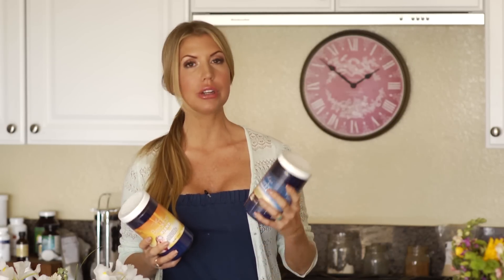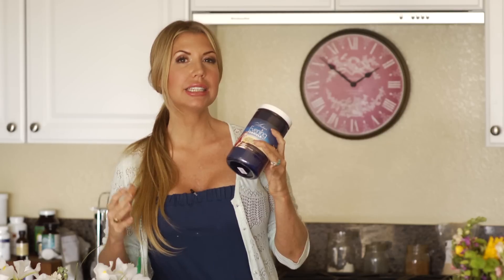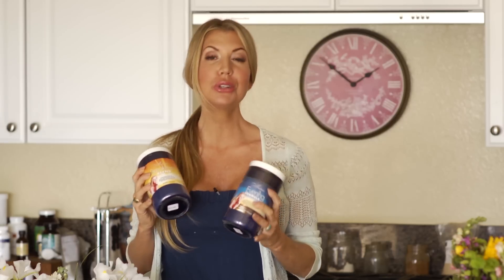How to Grow Your Hair faster & Longer - Natural Eczema Treatment - Andrea Cox - Products - Detox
Hey everyone! WOW DID i ever get a HUGE response when I posted a whopping six inches cut off my hair the other day! WOWSA!

The truth is this is what is responsible for my teeth, skin, bone and yes my hair health! Its my breakfast blend and evening formula that I created five years ago in my little Ohio kitchen!

We run out of stock on these CONSTANTLY! So please allow up to three weeks to receive!